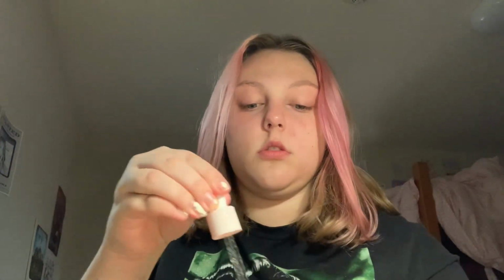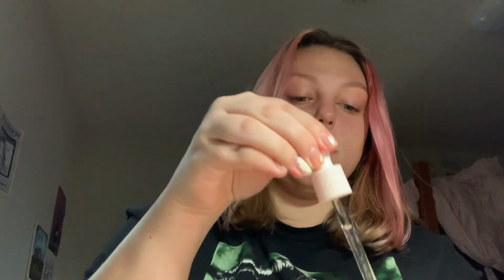Take my Makeup off w/ Me!!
Recorded me recreating Christina Aguilera’s makeup in one of my favorite scenes of Burlesque, but I didn’t like the way the makeup look turned out. Now you get to watch me take it off!! Just a video of me rubbing my face with certain products and saying nothing of true substance.

Music Featured:

Cloud Nine- Nawhji